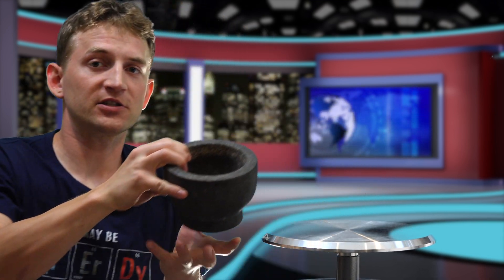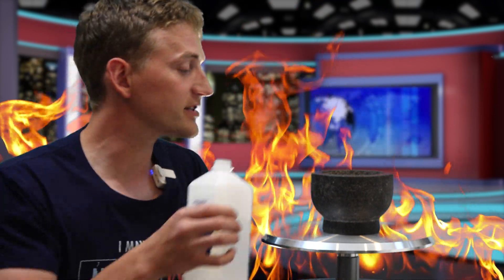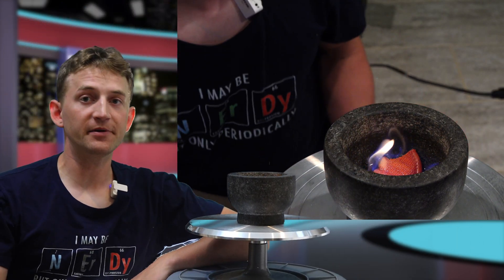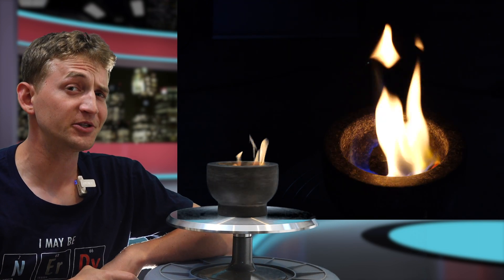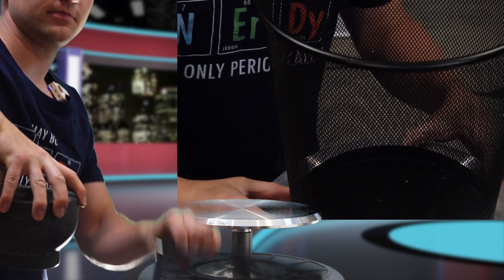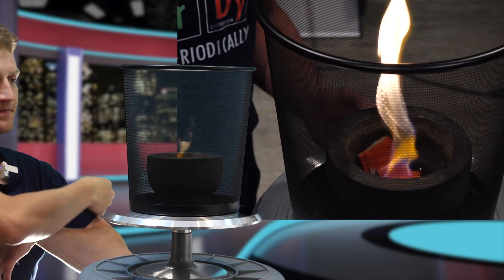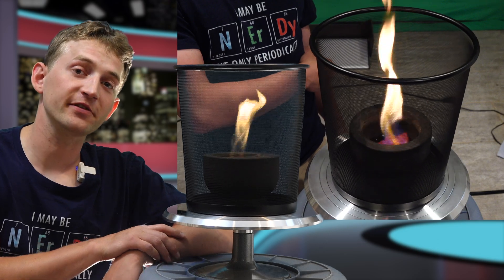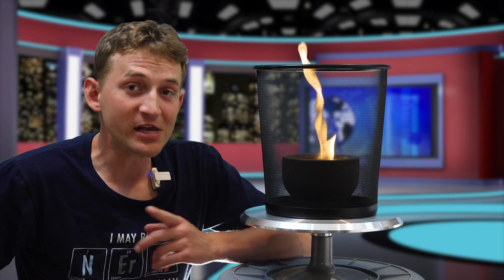Can we make a horrible trash can fire? (Fire science)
Let's make a (Kinda) safe fire tornado! This is a fun experiment showing what happens when you spin flames! (or what doesn't happen...) Let's have fun watching and not repeating, because you really really shouldn't play with fire.

00:00 Intro to fire tornado
02:18 Spin it up and watch the destruction of the fire tornado!